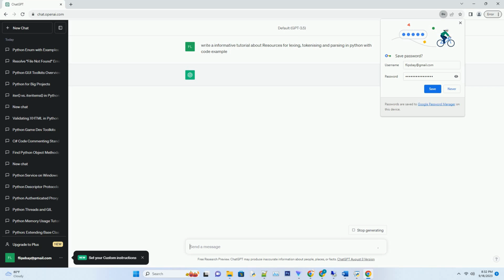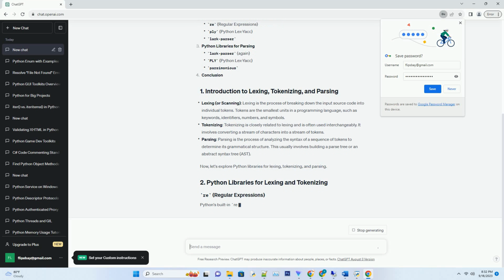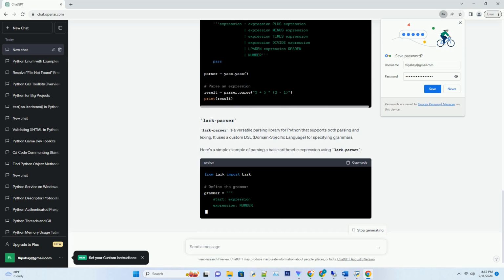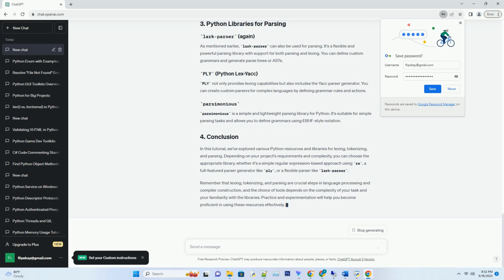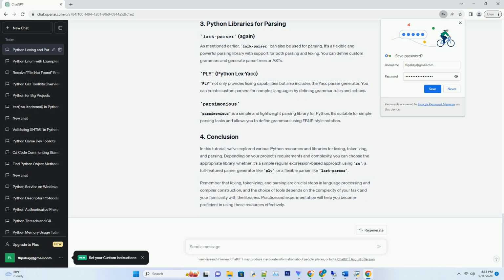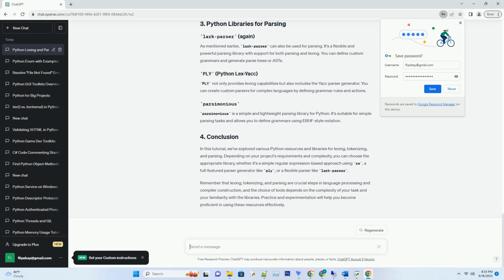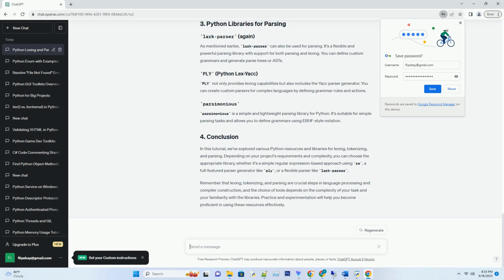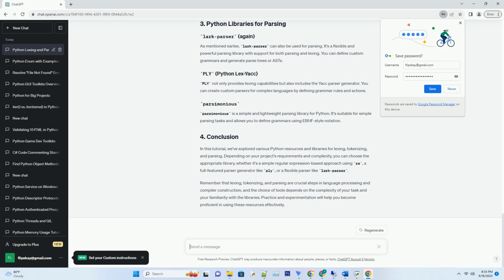Resources for lexing tokenising and parsing in python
lexing, tokenizing, and parsing are fundamental tasks in language processing and compiler construction. these processes are essential for turning raw source code into structured data that can be analyzed, interpreted, or compiled into executable code. in this tutorial, we'll explore various python resources and libraries to help you perform lexing, tokenizing, and parsing.
lexing (or scanning): lexing is the process of breaking down the input source code into individual tokens. tokens are the smallest units in a programming language, such as keywords, identifiers, numbers, and symbols.
tokenizing: tokenizing is closely related to lexing and is often used interchangeably. it involves converting a stream of characters into a stream of tokens.
parsing: parsing is the process of analyzing the syntax of a sequence of tokens to determine its grammatical structure. this usually involves building a parse tree or an abstract syntax tree (ast).
now, let's explore python libraries for lexing, tokenizing, and parsing.
python's built-in re module can be used for simple lexing and tokenizing tasks. it allows you to define regular expressions to match patterns in the input text and extract tokens.
here's a basic example of tokenizing arithmetic expressions using re:
ply is a popular python library for lexing and parsing based on the lex and yacc tools. it provides a powerful way to define lexers and parsers using python functions and decorators.
here's an example of parsing a simple arithmetic expression using ply:
lark-parser is a versatile parsing library for python that supports both parsing and lexing. it uses a custom dsl (domain-specific language) for specifying grammars.
here's a simple example of parsing a basic arithmetic expression using lark-parser:
as mentioned earlier, lark-parser can also be used for parsing. it's a flexible and powerful parsing library with support for both parsing and lexing. you can define custom grammars and generate parse trees or asts.
ply not  ...